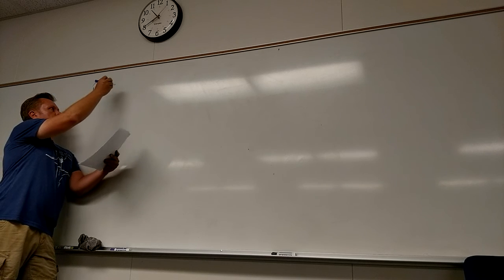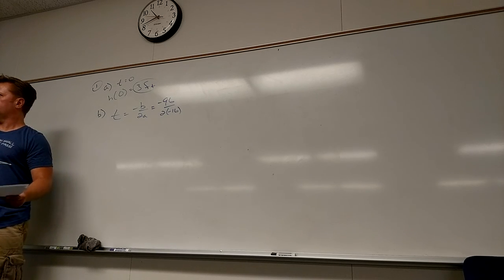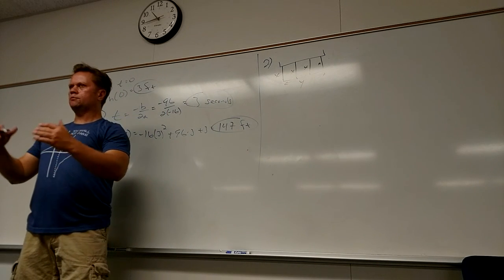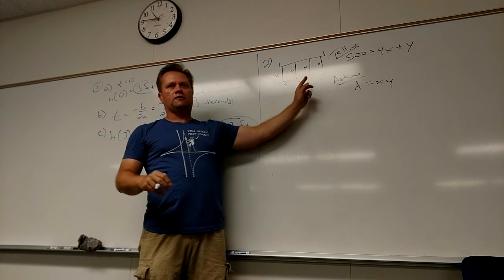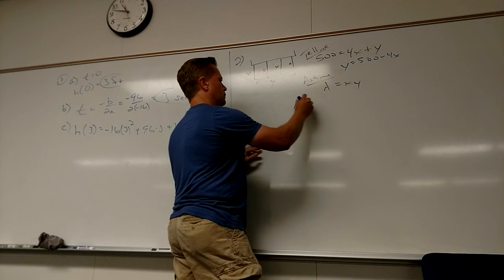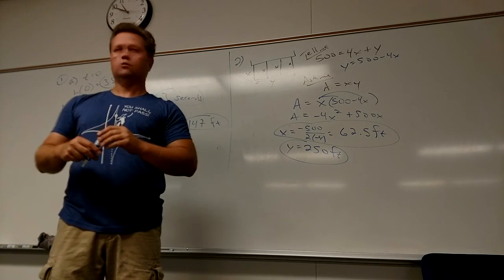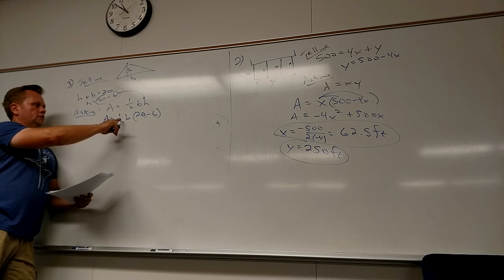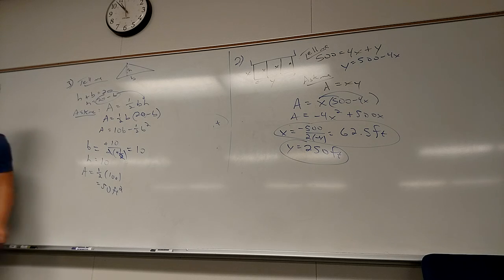Math 110, July 9 Lecture, part 3